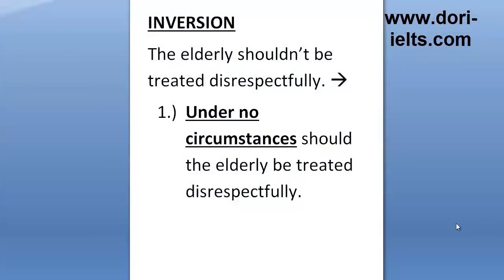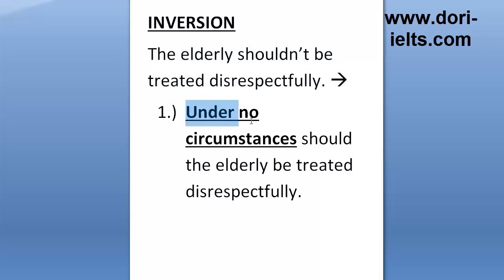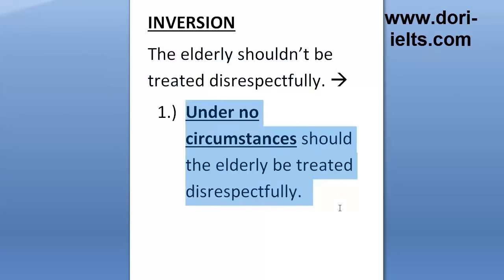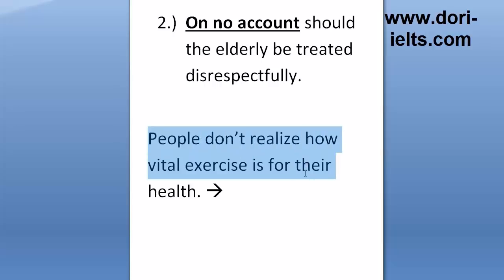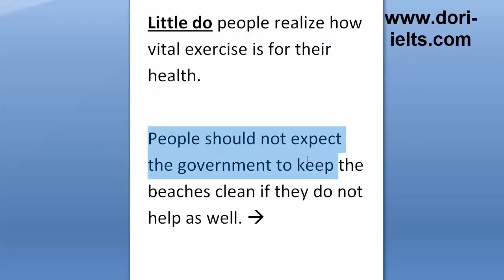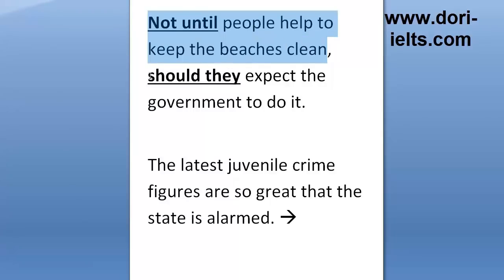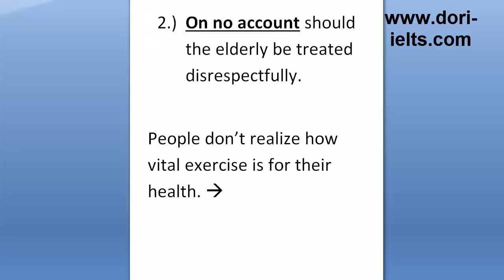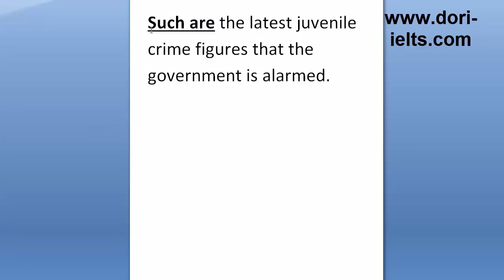IELTS A.Writing TASK 2: BAND 9 SECRET TIP!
In this video I share with you the most important advanced syntactical structure that you will need to use in your essay so as to instantly improve your score. I hope you find it useful!